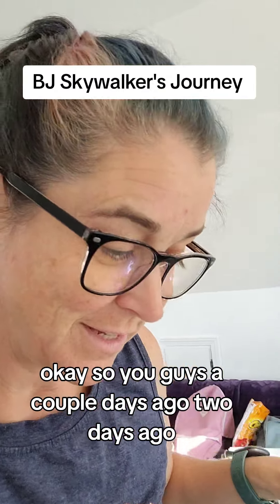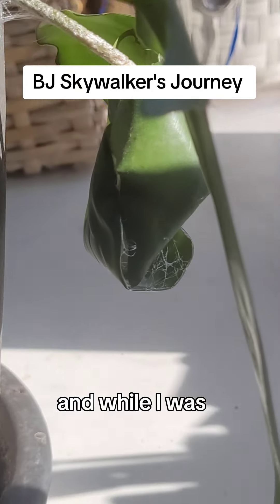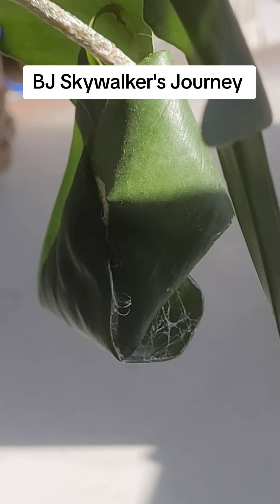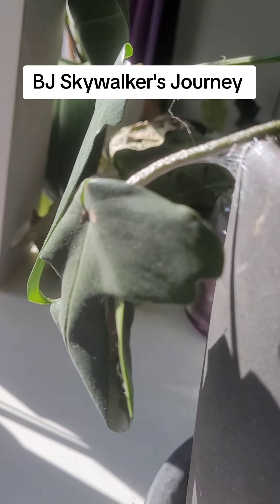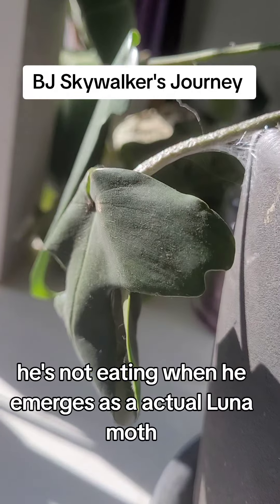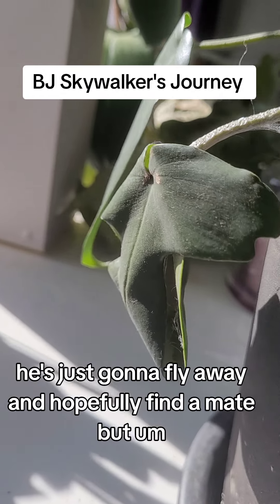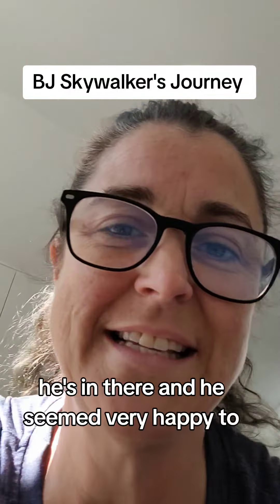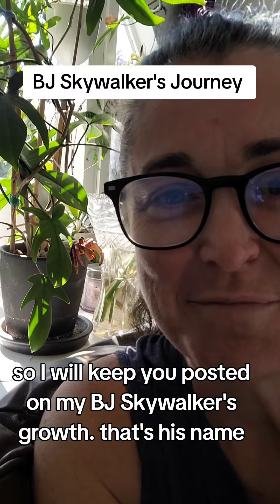Let me know if you want me to keep you updated. Look up lunamoth - beautiful! metamorphosis 💚🦋💚